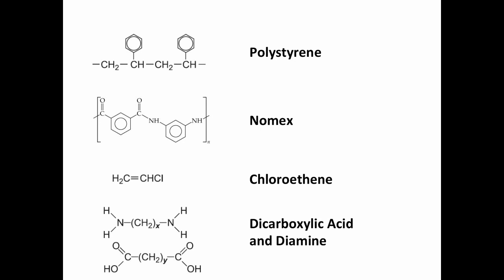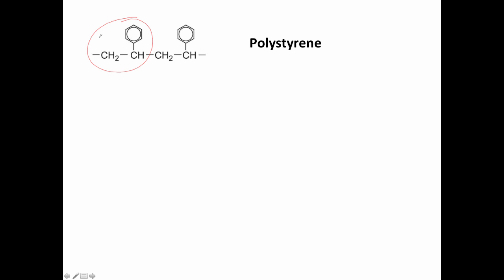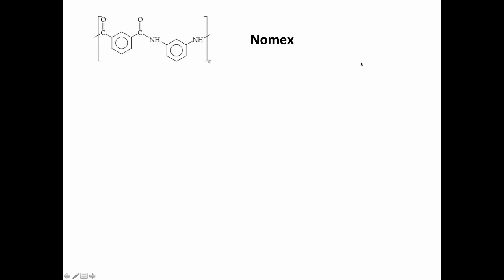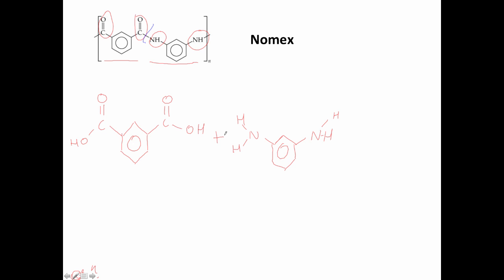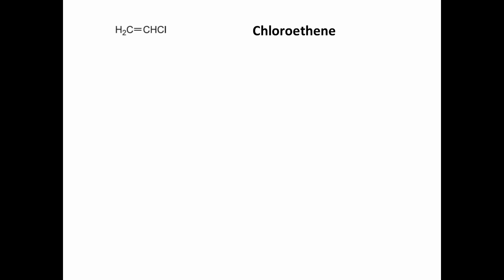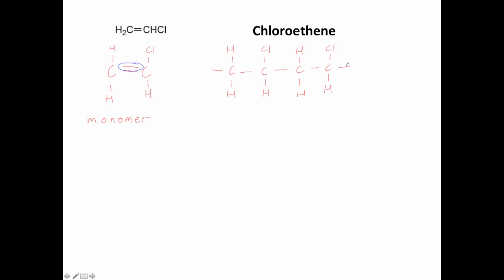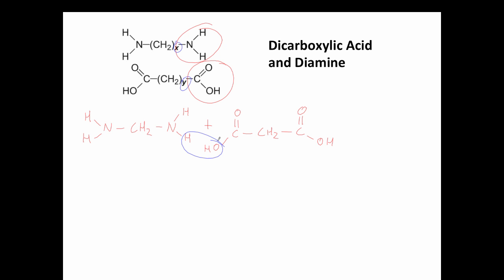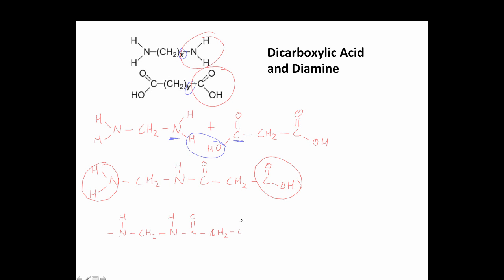Polymer to Monomer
Description of determining the polymer from a monomer and vice versa.